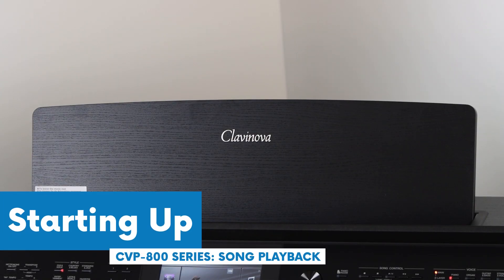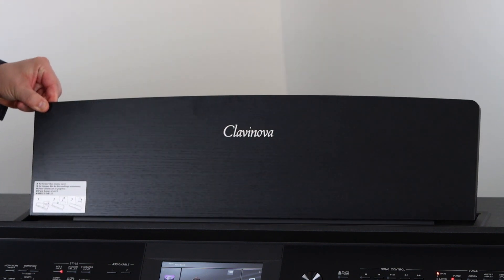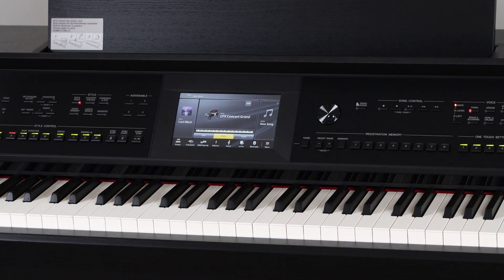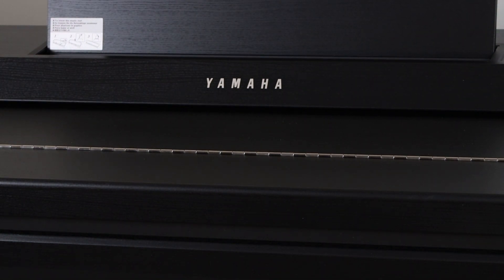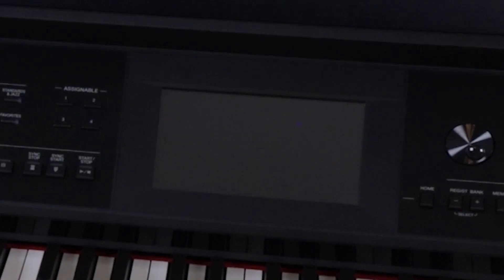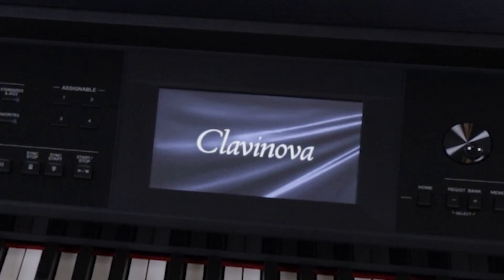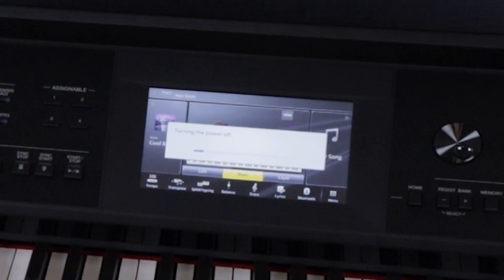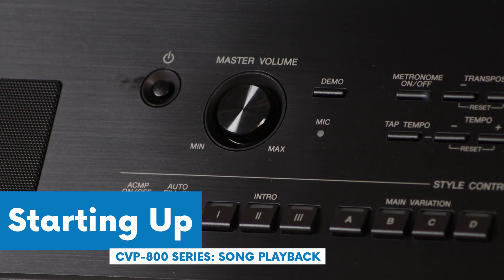Yamaha CVP-800 Tutorial Series | How to Assemble and Setup Yamaha CVP-805/CVP-809 | Popplers Music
Welcome to Popplers Music! In this installment of our Yamaha CVP-800 tutorial series, Josh from Popplers Music will guide you through the setup and assembly process of your Yamaha Clavinova CVP-805/809.

Our goal is to make the setup and assembly process as smooth as possible, even for beginners or those with limited technical knowledge. By following our step-by-step instructions and pro tips, you'll have your Yamaha CVP-800 ready to inspire your musical journey in no time.

🛒 Shop Yamaha Clavinova on Popplers Music's website!